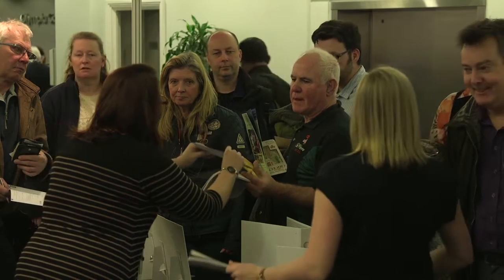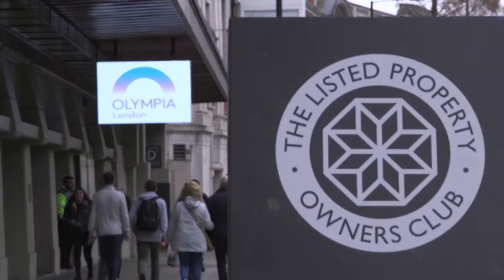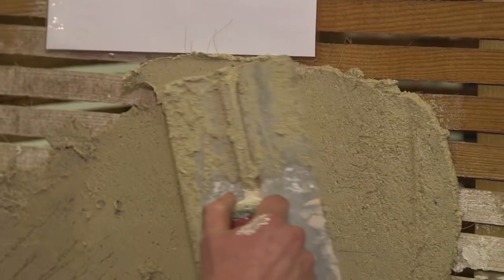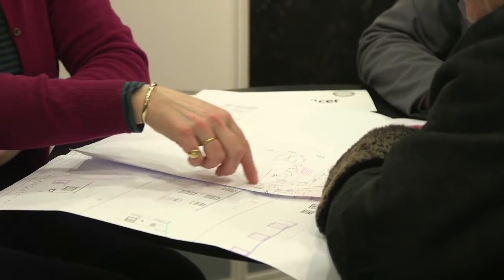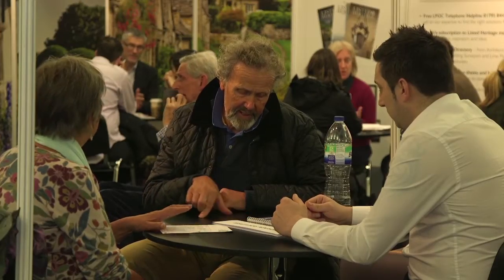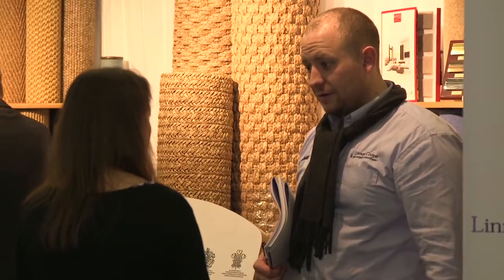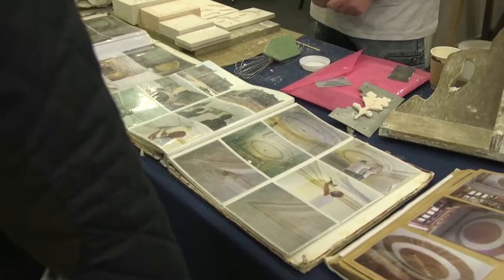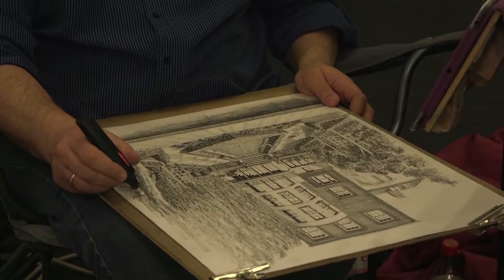The Listed Property Show 2018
The Listed Property Show

The Listed Property Show, organised by the Listed Property Club, brings you all the specialist information and expert help you need in conserving, renovating or buying a listed property.

Arm yourself with professional help and advice from the biggest collection of listed property suppliers and specialists during one weekend under one roof. This is your chance to gather more information and expert advice in one day than you can through months of researching on your own.

You can also save yourself time, money and stress by sharing your plans and drawings with on-site architects, planners and caring builders. Don’t miss your chance to have one to one conversations with Independent Conservation Officers and gain all the information you need on laws, insurances, mortgages and grants.

If you prefer a more practical approach why not join the excellent demonstrations on lead work, plaster work and wood carving by our specialist exhibitors that will take place throughout the weekend. You can also listen to informative lectures on topics such as tracing the history of your home to how to choose the right contractor, at one of the many show talks.

Plus the whole Listed Property Owners Club team will be on hand for you to meet.